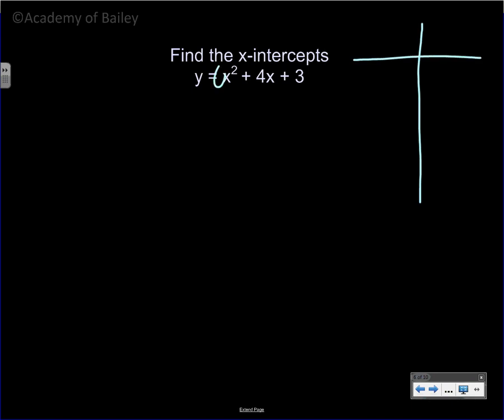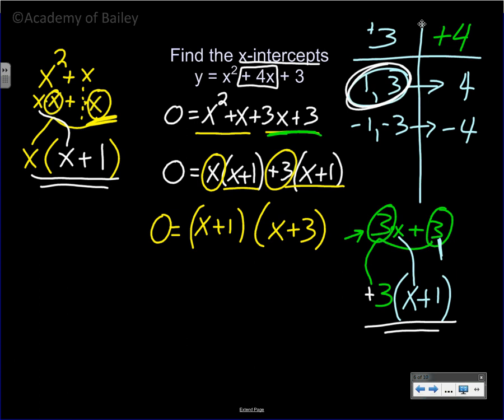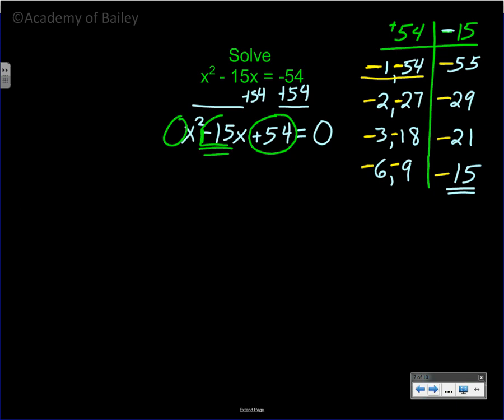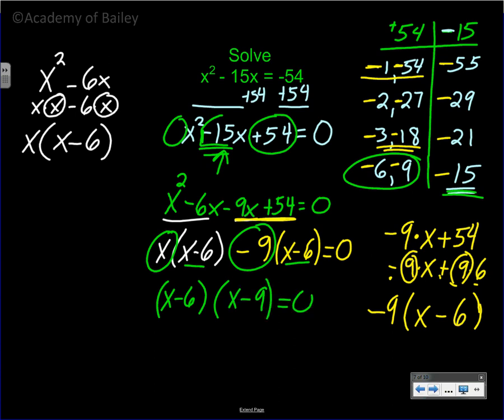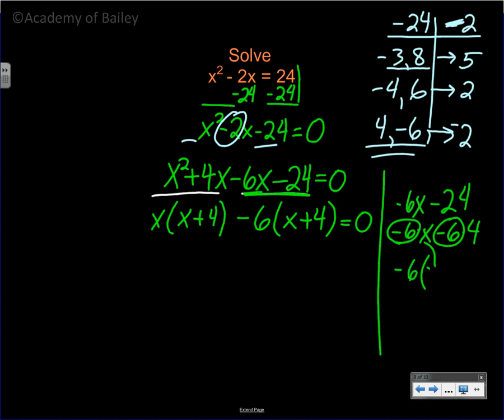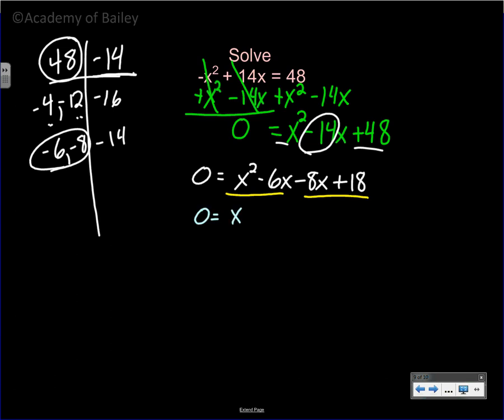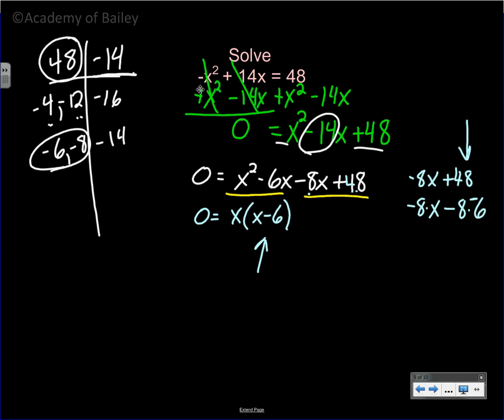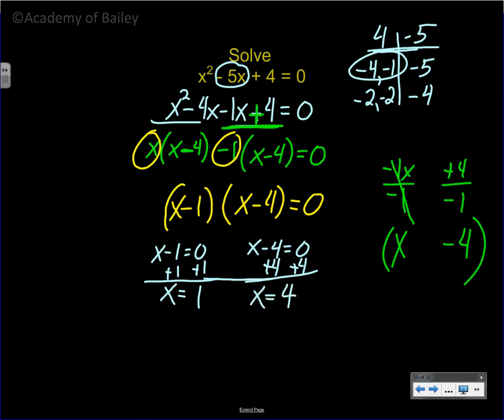10.5 Factoring Quadratic Trinomials Part 2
Learn how to factor quadratic trinomials by grouping.